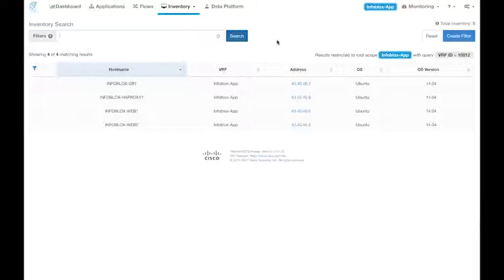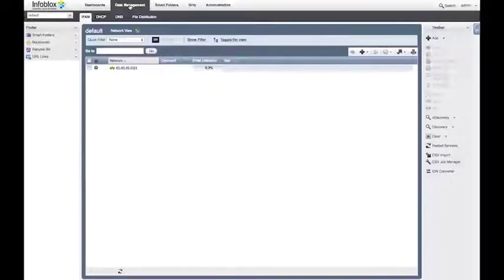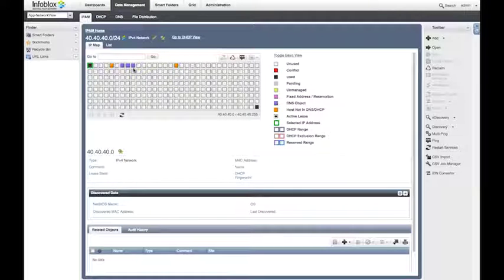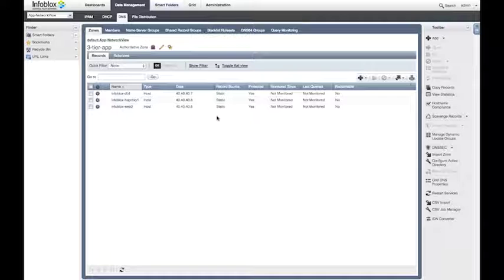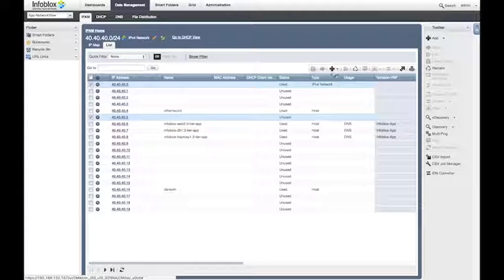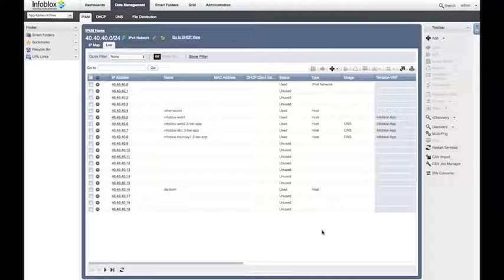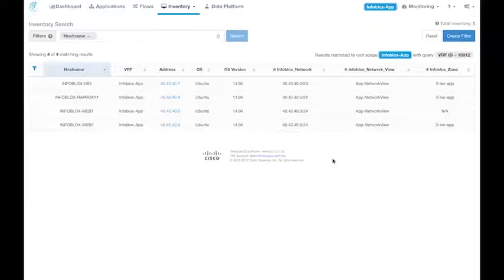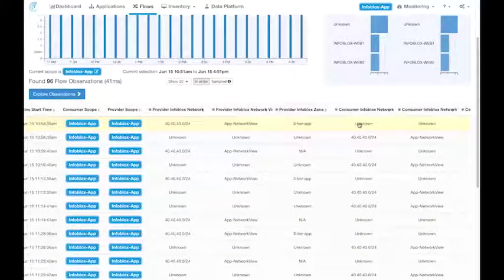10 Tetration and Infoblox tetration infoblox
10 Tetration and Infoblox
Other Collateral  Validated: 24 Jul 2019  Source: Business Unit
Less
Details

Ratings & Reviews
Demo video

Access Level: Partner, Distributor, Employee  File Size: 28.0 MB  Duration: 00:06:44  Language: English
Rating:
Author: Cisco System Inc.